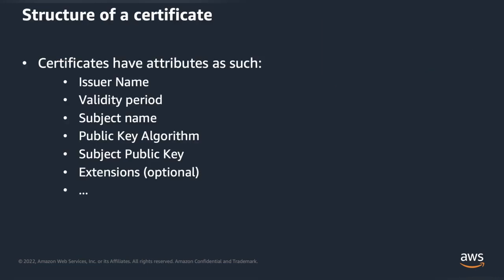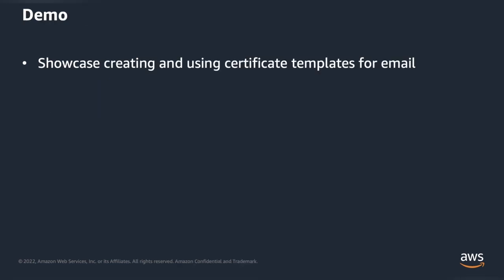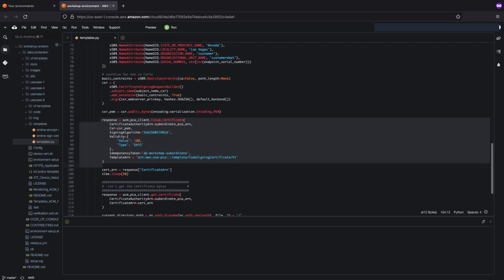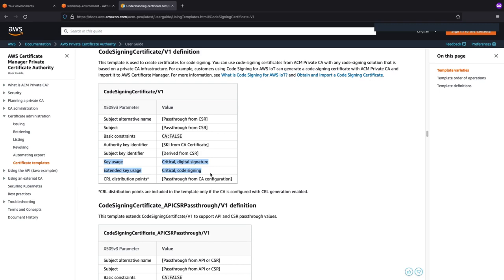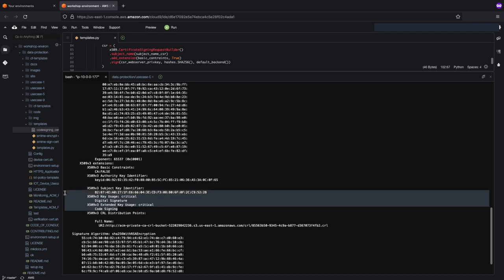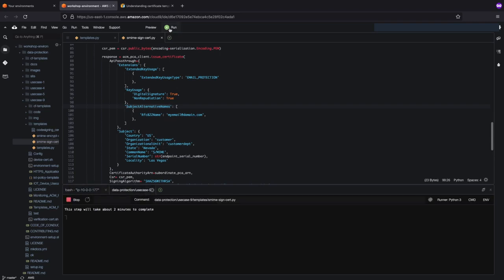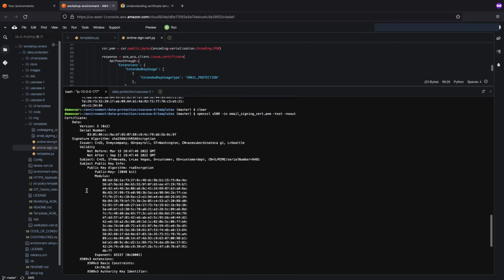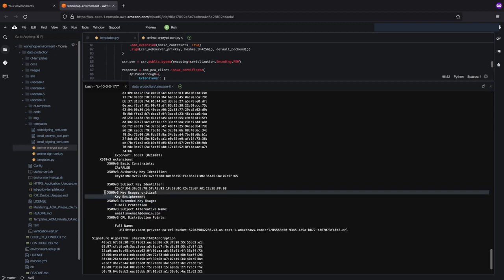ACM Private CA - Certificate Templates | Amazon Web Services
In this video we discuss how ACM Private CA offers certificate templates so you can control and specify the X.509 certificate extensions for the certificates you issue. We will cover basics on certificate extensions, template options, relevant use cases, and finish with a 10 minute demonstration.